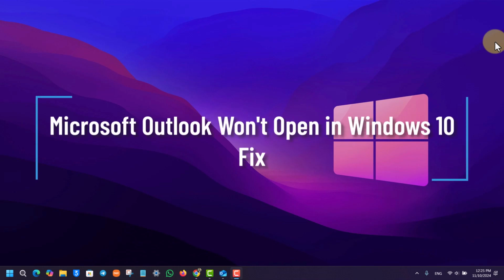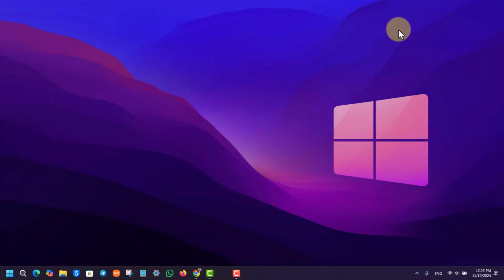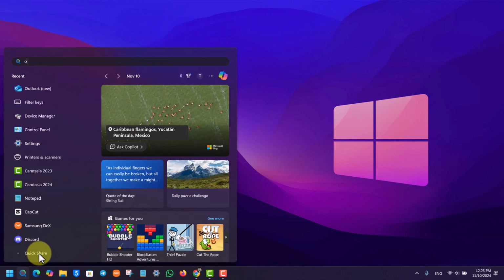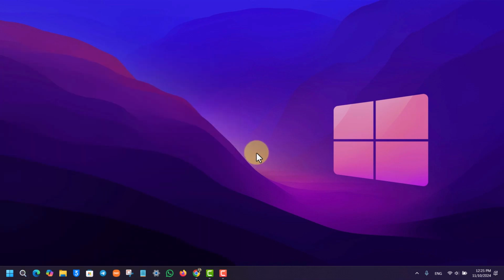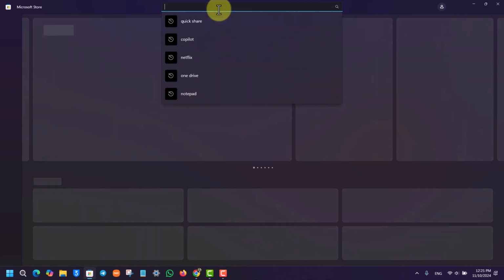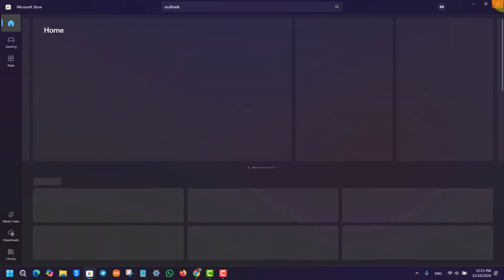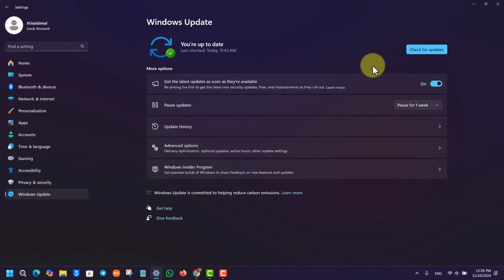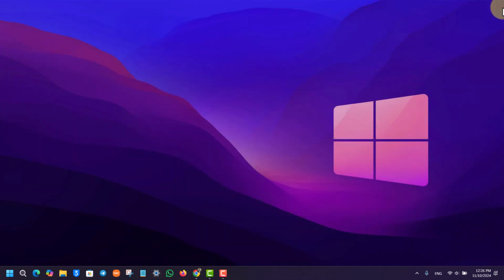Microsoft Outlook Won't Open in Windows 10 Fix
If Microsoft Outlook won't open on your Windows 10 or Windows 11 device, this video provides practical steps to get it up and running again. This problem is relatively common, often caused by issues with the installation, system updates, or minor software glitches. In this tutorial, we walk through different troubleshooting methods, starting with uninstalling and reinstalling the Outlook application. Next, we cover the importance of checking for and installing any pending Windows updates, as this can sometimes resolve compatibility issues. Finally, the video suggests restarting your computer after making these adjustments to ensure any recent changes take effect. Follow these steps to troubleshoot and restore access to Microsoft Outlook on Windows.

### Timestamps

0:00 Introduction
0:03 Explanation of Outlook Not Opening Issue
0:10 Step 1: Uninstalling Outlook
0:16 Finding Outlook in the Search Bar
0:21 Uninstalling the App
0:30 Step 2: Reinstalling Outlook from Microsoft Store
0:45 Step 3: Checking for Windows Updates
0:51 Accessing Windows Update Settings
0:57 Installing Pending Updates
1:01 Conclusion

### SEO-Optimized Keywords